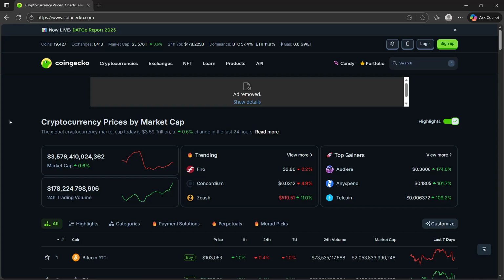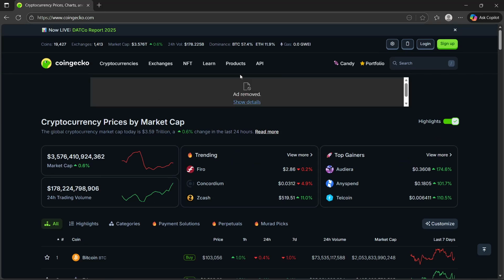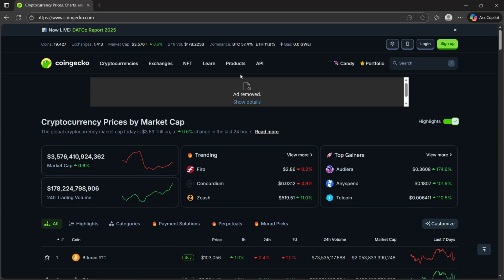How to List Coins on CoinGecko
In this video, I'll show you how to get your coin listed on CoinGecko. The process is simple and clearly explained step by step. By following the instructions in this video, you'll easily learn how to successfully list your coin on CoinGecko.